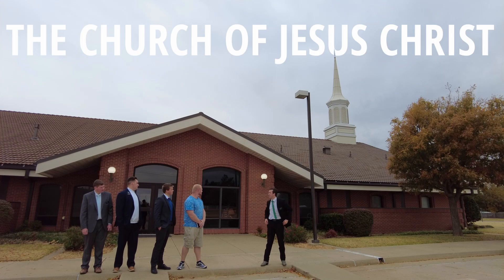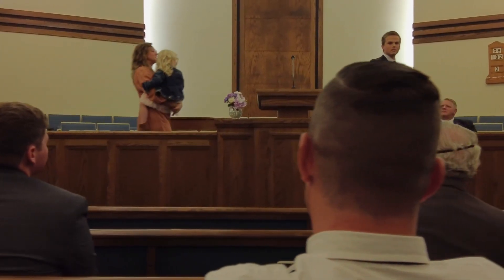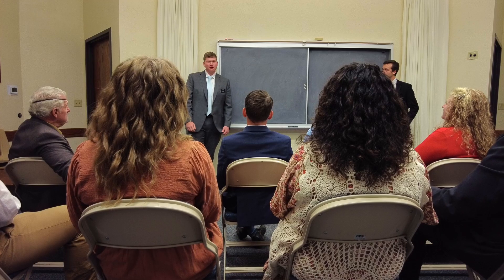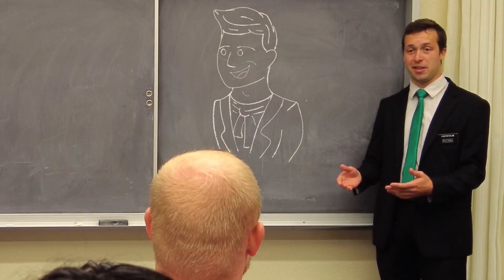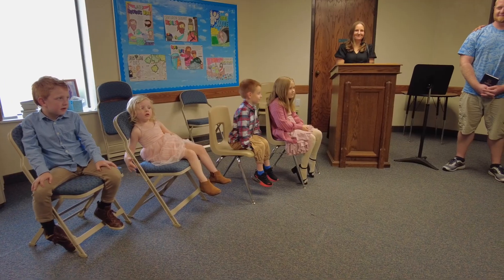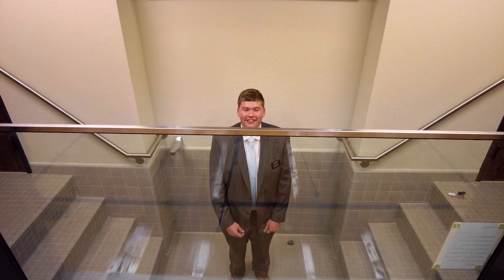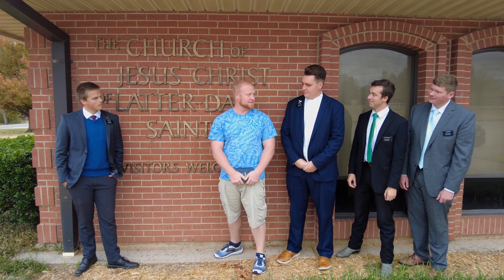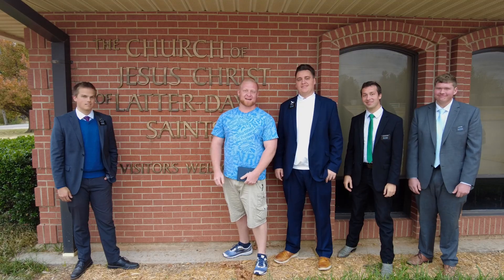What is The Church of Jesus Christ of Latter Day Saints?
What is Christmas like at the Church of Jesus Christ of Latter-Day Saints? In this video, you’ll see how Latter-Day Saints celebrate the special season of Jesus Christ's birth!
If you'd like to meet with the missionaries, visit the Come Unto Christ Facebook Page below! Or go to ComeUntoChrist.Org to request a missionary visit! Hope to see you soon!